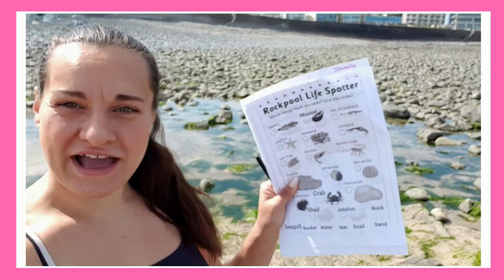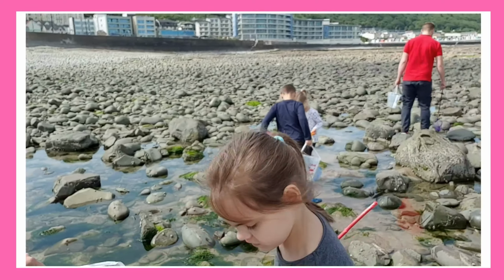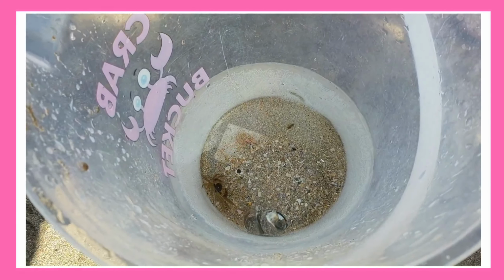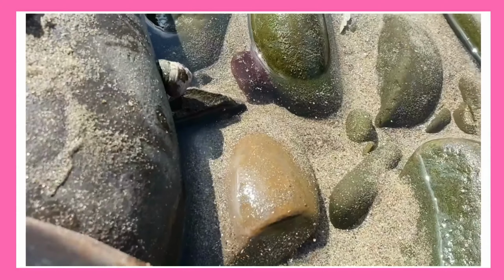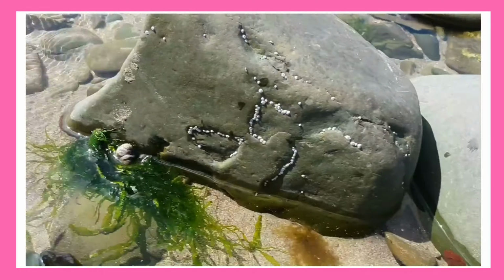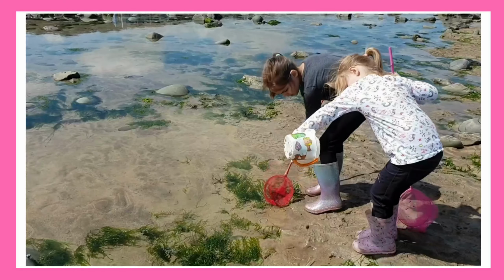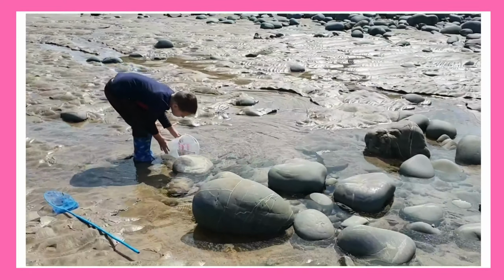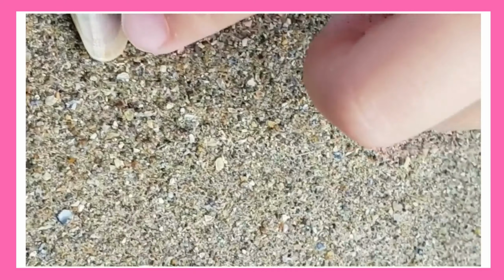LOCKDOWN Coffee With Teresa Warren, Rock Pooling 15.06.2020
LOCKDOWN coffee with Teresa Warren, Rock Pooling - Homeschooling, Westward Ho, Bideford England, photographs of Westleigh Church & English Cottages, Instow Beach view, + our friends Cows! Beautiful Sunshine & Raining!